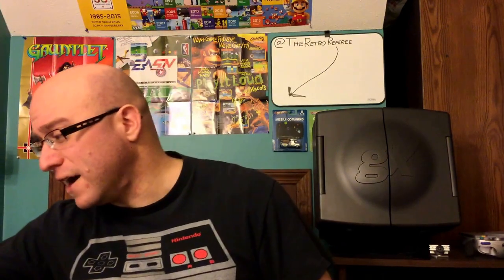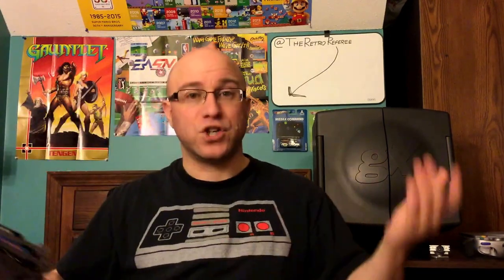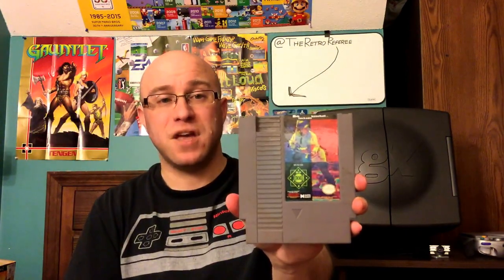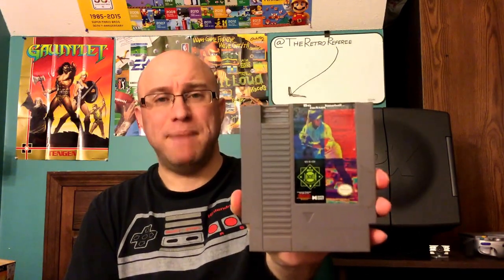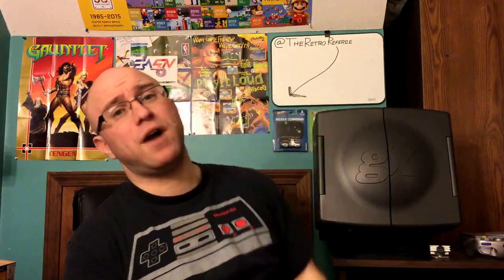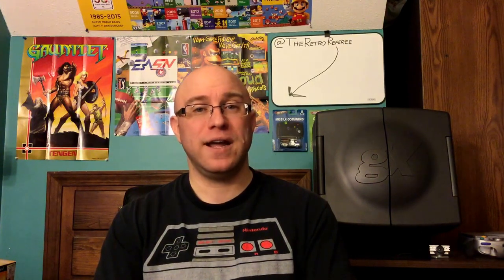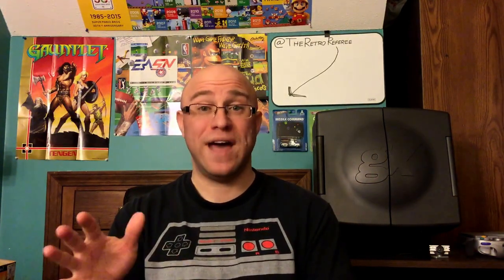What Did Pete Get? February 2016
A new Pickups video!?!?! Yes, indeed... and it includes the unwrapping of some sealed games!